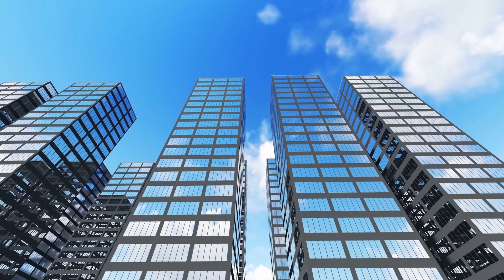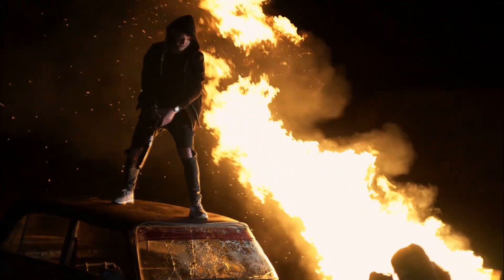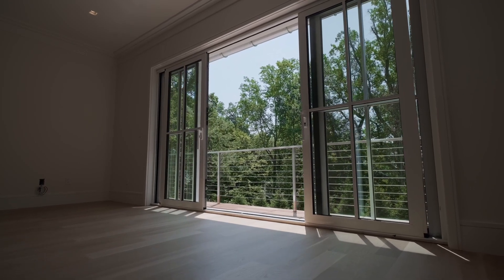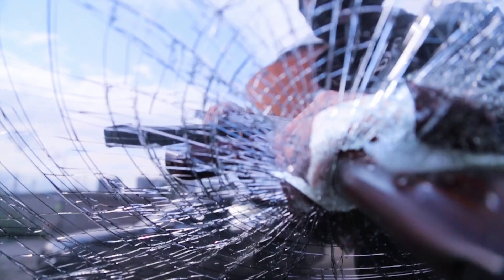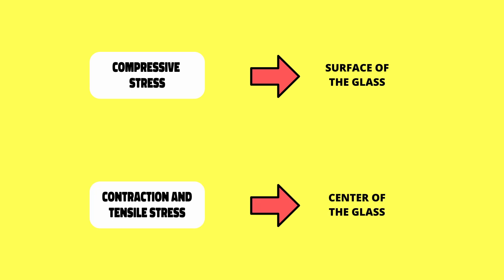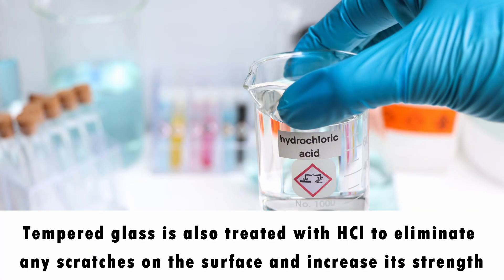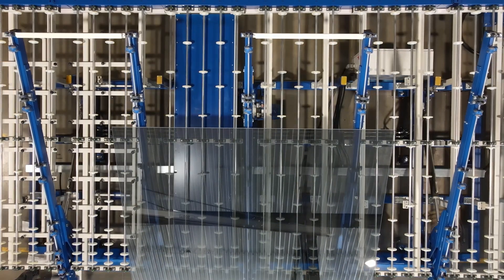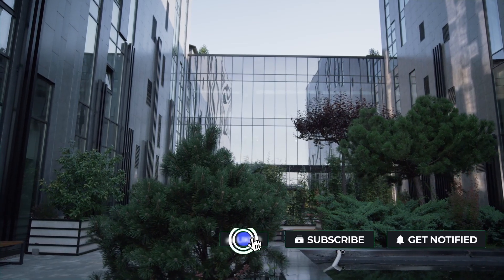What Is Tempered Glass? How Does It Break?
Tempered glass is stronger than regular glass and can withstand higher temperatures. It is also manufactured in a way that causes it to break into smaller pieces, which is safer than regular glass shattering into large shards. Unlike regular glass, which shatters into sharp shards that can potentially cause injuries, tempered glass breaks into smaller pieces that interlock with neighboring pieces and therefore don’t fall readily.

The characteristics of any glass type depend on the materials it is made with and the chemical and mechanical processes it undergoes during its manufacture. The way that tempered glass breaks into much smaller pieces is specifically attributed to the manufacturing processes. Glass (with nickel sulphide inclusions) is tempered by heating and then rapidly cooled to room temperature.

Cooling takes place much faster at the center of the glass than at the surface, causing compressive stresses in the surface, whereas contraction and tensile stresses are caused in the center. The compressive stress gives toughened glass its increased strength; the higher the stress, the smaller pieces that the glass breaks into. The benefit of this differential heating comes in the form of increased endurance of the glass; it means that such glass can be stretched or pulled to a certain limit without breaking, which is a good thing to have in many forms of glass.